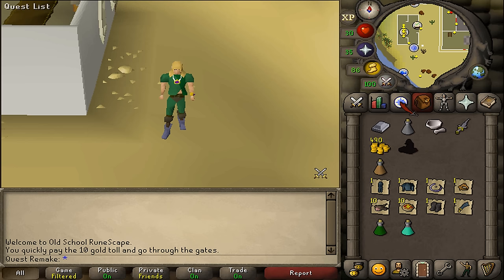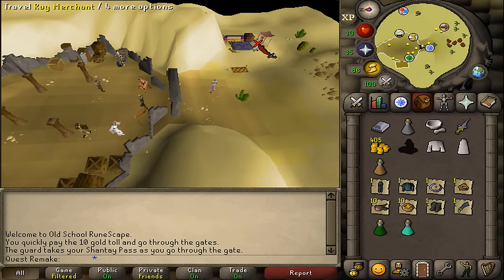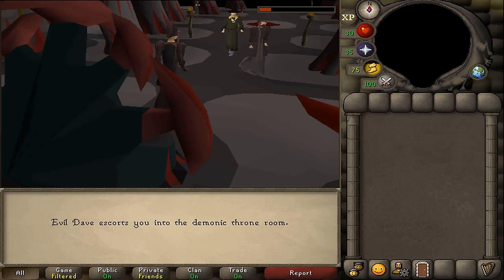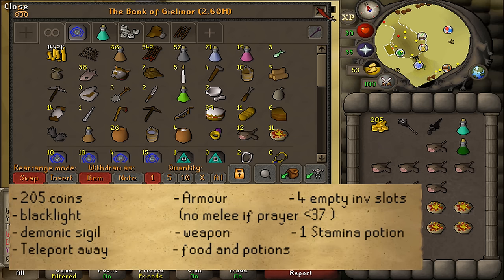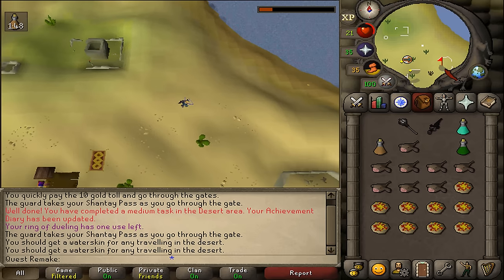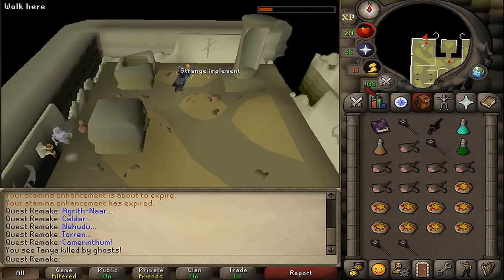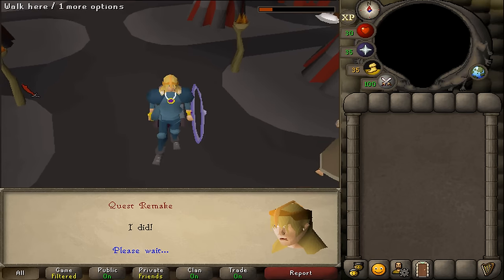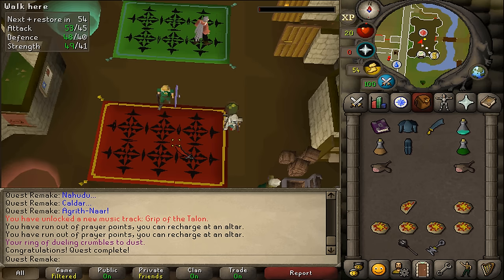[Quick Guide] Shadow of the Storm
items:
- Silver bar
- empty vial
- Silverlight if you own one if not, no problem. Father Reen returns it to you for free
- 490 gp
- a black colored item
black wizard hat, black helm, black shield, black gloves, dark mystic, Ghostly robes, or any black cosmetic item from treasure trails

recommended:
- 1 stamina potion
- weapon, armor, potions and food to kill cb 100 demon who uses magic and melee
Do NOT bring melee armor like me. Even with elemental shield and mind helmet etc for a +10 magic defence, I took a lot of damage.

Teleports:
- 1 Al Kharid or 1 to any furnace + bank + back to the Uzer

Quests: The Golem, Demon Slayer
skills: 30 crafting

0:00 - Intro
1:46 - Entering cult
5:40 - Create your sigil and prep for boss battle
7:28 - Prep for demon summoning
14:25 - Demon summoned
16:08 - Demon defeated